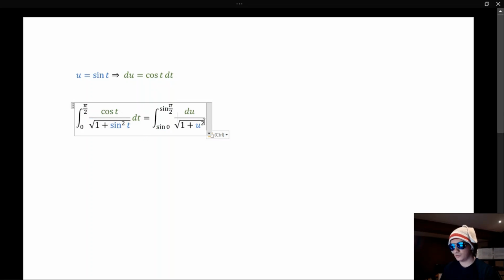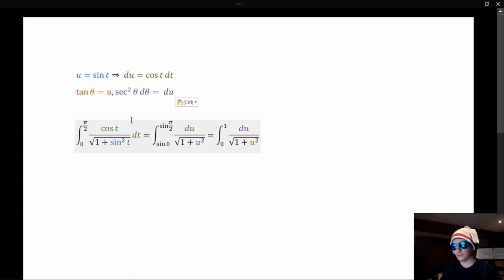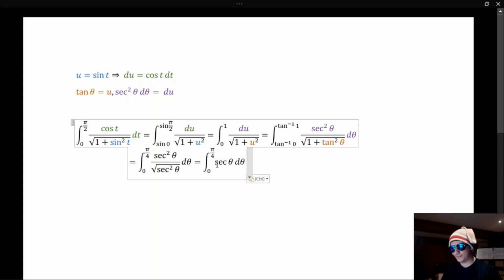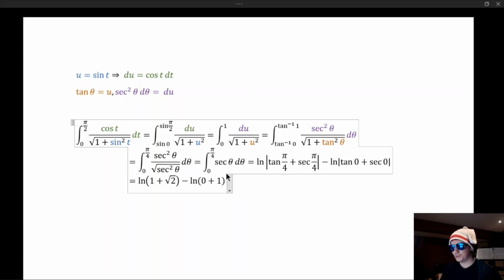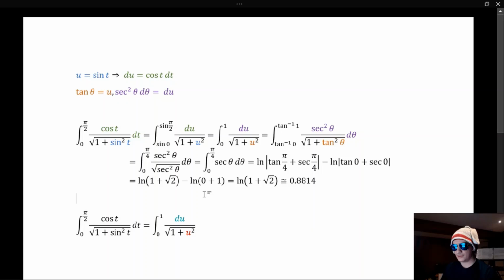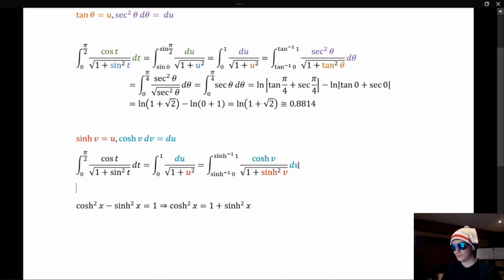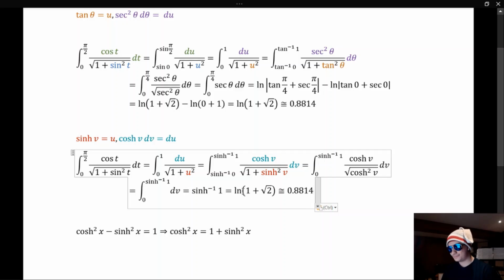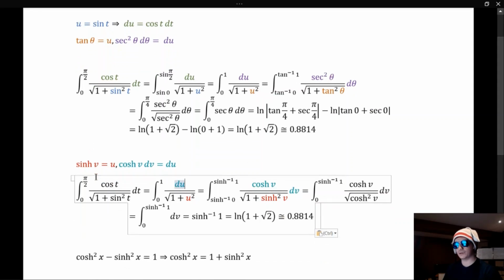An Integral For a Friend! Two Ways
The integral of (cos(t)dt)/(sqrt[1+sin^2(t)]) from 0 to pi/2.

Two methods, trig substitution and hyperbolic substitution.

Inspiration: homework problem from a friend of mine.